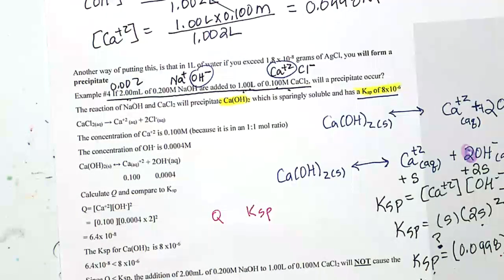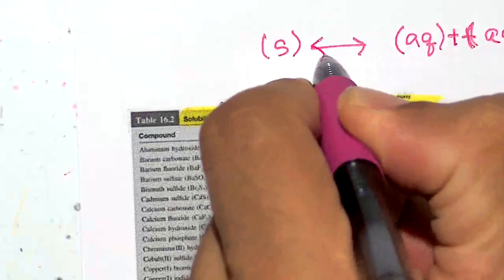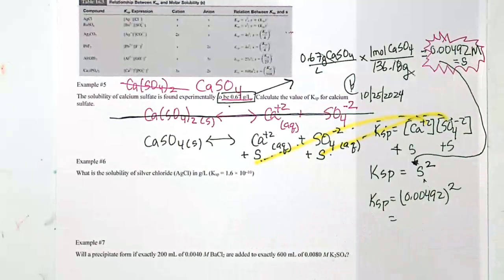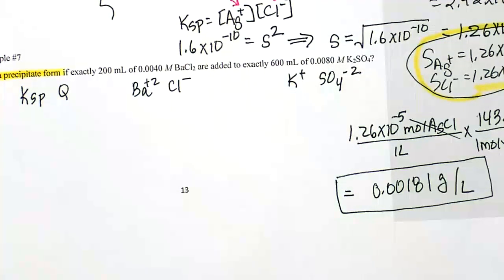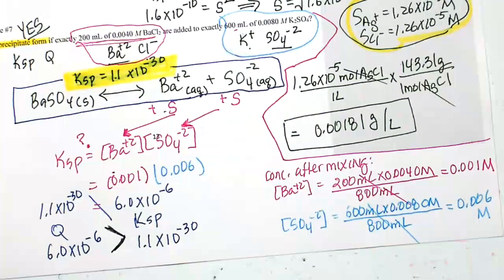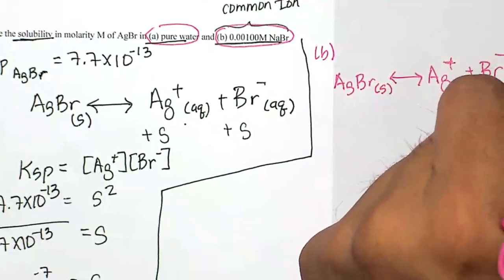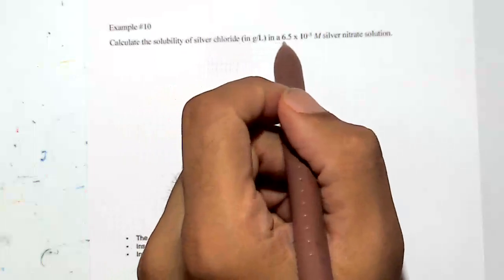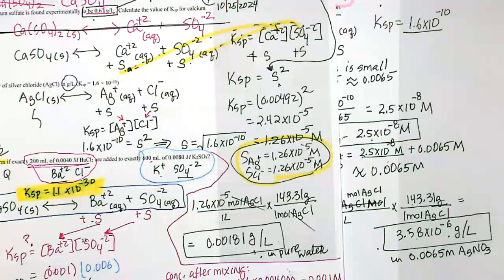CHEM 1520 General Chemistry II Lecture 22 (10/25/2024)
Q vs Ksp